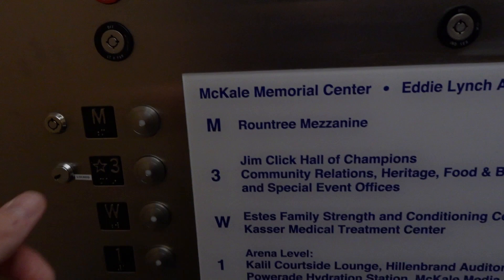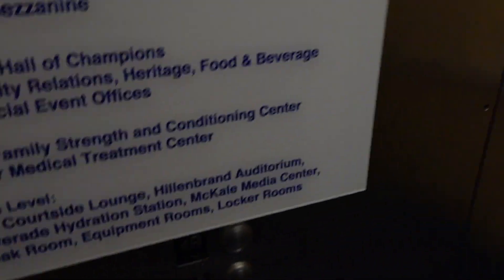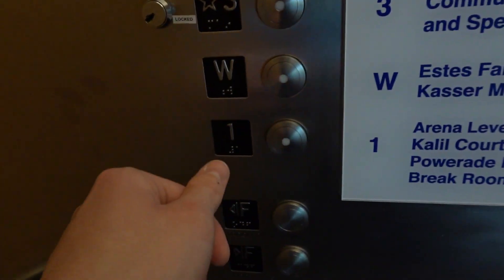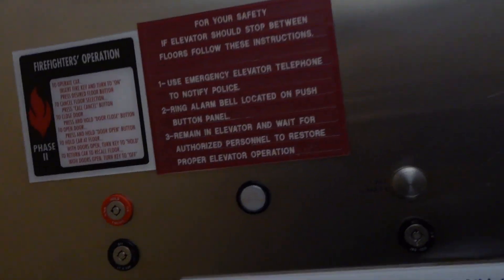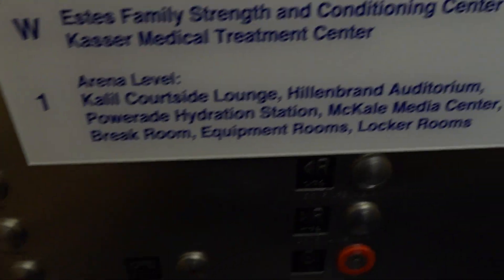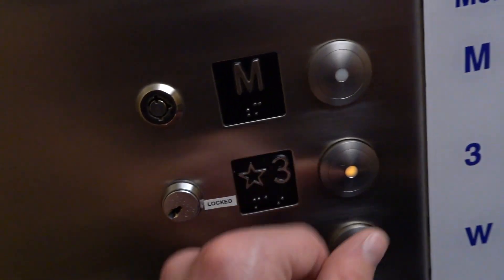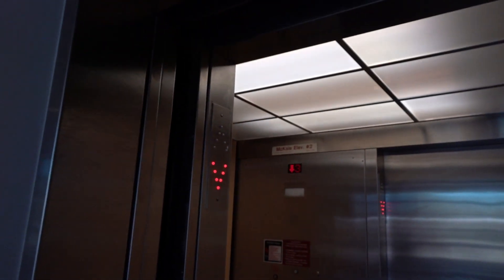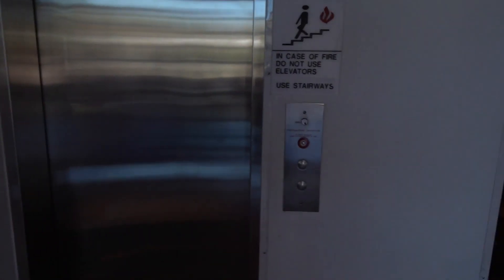Hotchkiss Hydraulic Elevator at The McKale Center Hall Of Champions Building, The U of A, Tucson, AZ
(Filmed March 29th 2024)

This is a neat Hotchkiss elevator. It was installed in 2001 and it runs well. This elevator has a good motor and it is quite big. This is a later Hotchkiss elevator, installed a few years before Hotchkiss shut down in 2005.

Recorded on my Sony DSC-HX99
Edited with Adobe Premiere 2024

Brand: Hotchkiss
Type: Inground Hydraulic
Fixtures: Adams/EPCO Vandal Resistant
Controller Type: Microprocessor
Capacity: 3000 lbs.
Year Installed: 2001